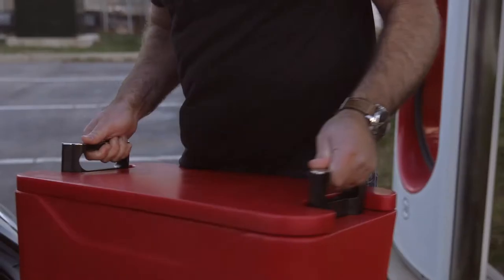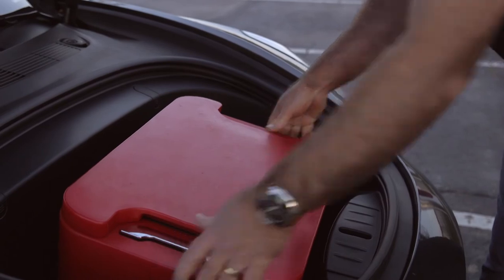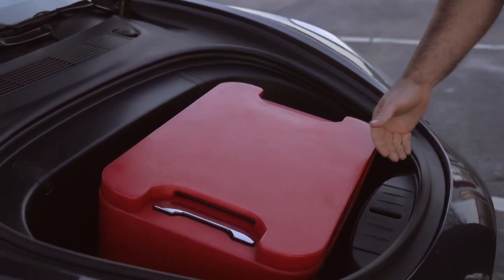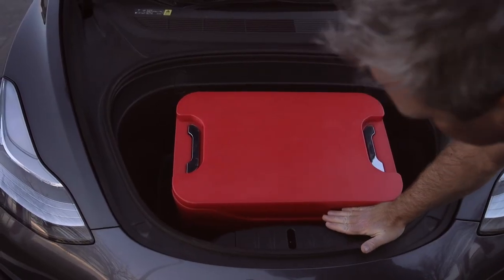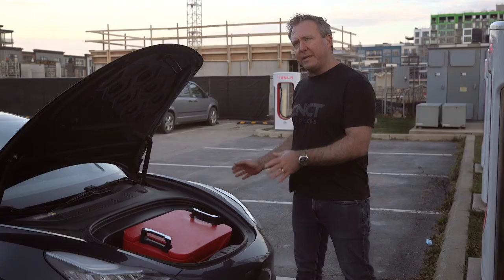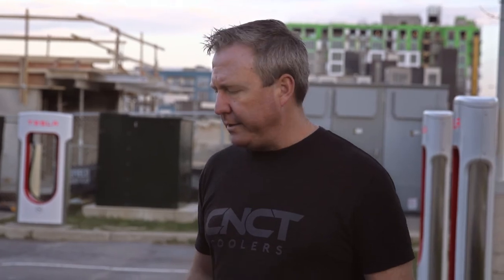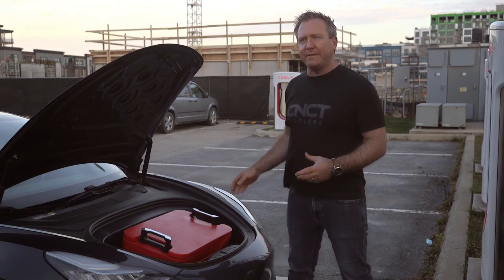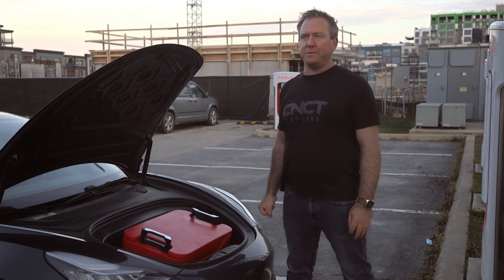Why isn’t there a hard frunk cooler for the Model 3?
In this video we explain why a Tesla Model 3 frunk cooler would be a really cool idea in theory, but why it’s better to save your frunk for take out food and frunk puppy pics.

The CNCT Cooler was custom designed for the trunk well in your Tesla Model 3.

Made in America by Tesla enthusiasts, for Tesla enthusiasts, the CNCT cooler is designed to help you make the most of wherever you find yourself.